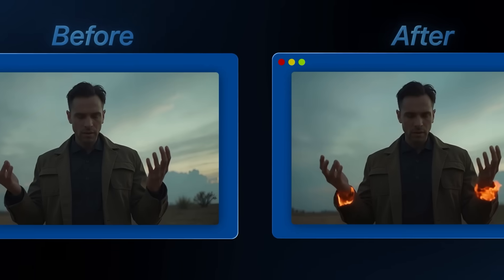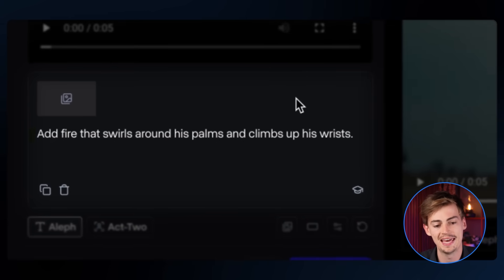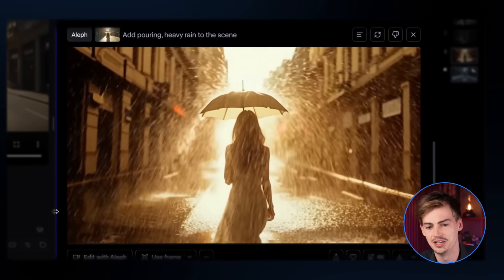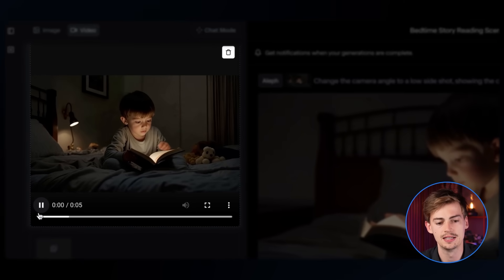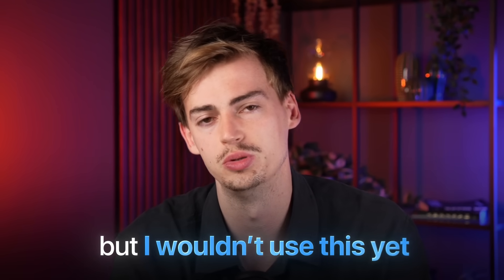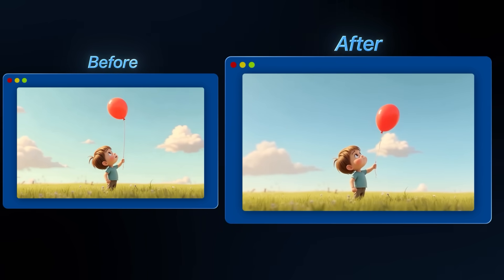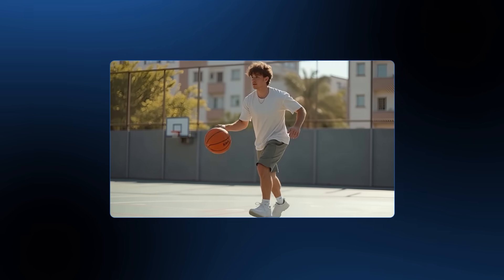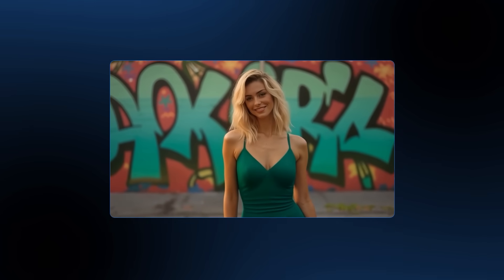NEW AI Video Generator is INSANE for AI VFX - Runway Aleph Tutorial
Runway launched their new ai video generator Runway Aleph, let's test it out

In this video I walk you through how to use Runway Aleph. With Runway aleph you can use their ai video to video feature which allows you to edit your videos based on your prompt, which is pretty cool. I've tested it out, some features work better than others, but overal I'm super excited of what is to come for the future with this new runway update.